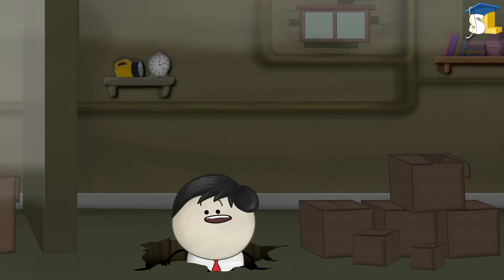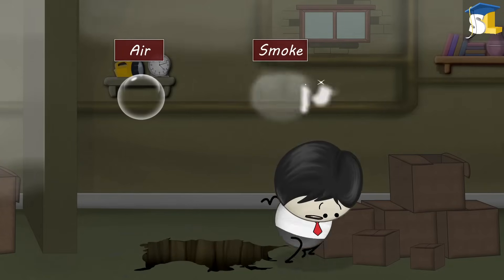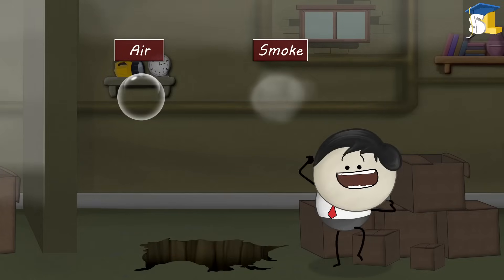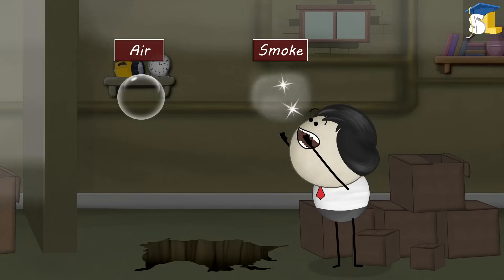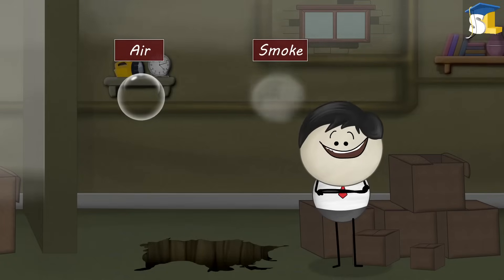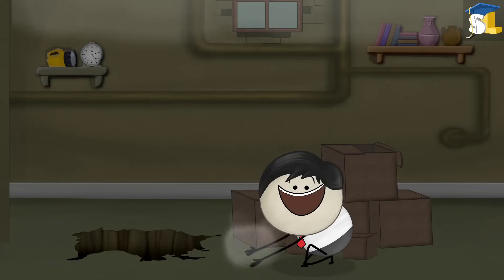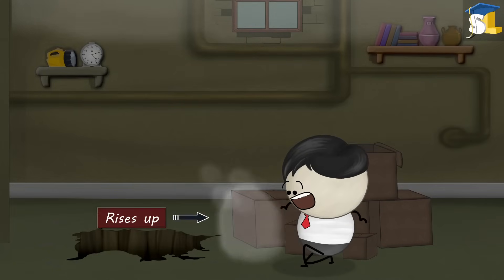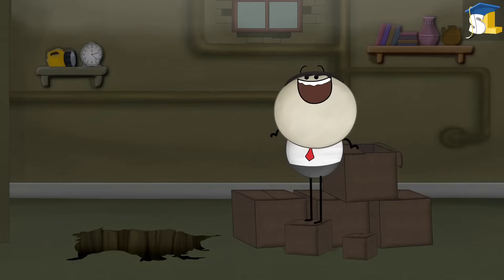Density - Why do firemen crawl in smoke filled rooms?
Topic: Density
Why do firemen crawl in smoke filled rooms?
Hey, remember, the upper part of the room will be filled with smoke.
So, crawl while you are going inside.
I won't. My legs will become dirty.
Why don't you listen?
Look. You are not able to breathe properly as you have inhaled a lot of smoke.
This happened because you did not care about the density of air.
Well. I know all about cavity, but what's this new thing called density.
Don't worry.
I will explain.
Density is the measure of mass present per unit volume.
Lesser the density, lighter will be the object and greater the density, heavier will be the object.
So in this case, what is lighter, the air or the smoke?
Wait. Let me think. I guess the answer is smoke.
Yes, you are absolutely correct.
Smoke is lighter than air.
As it is lighter, it rises up in the room and occupies the space at the top.
Hey, where are you going?
It is not over yet.
The air being heavier than smoke tends to remain below.
Hence, if we crawl, we will get sufficient oxygen to breathe and we can safely come out of the room without being suffocated.